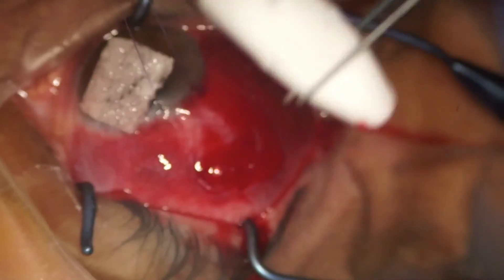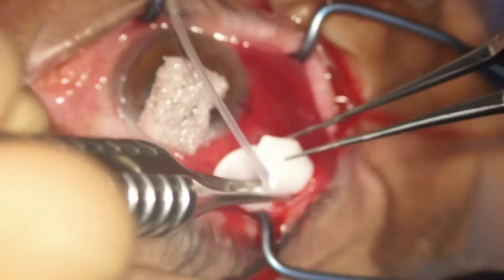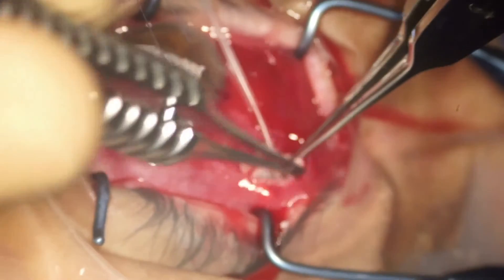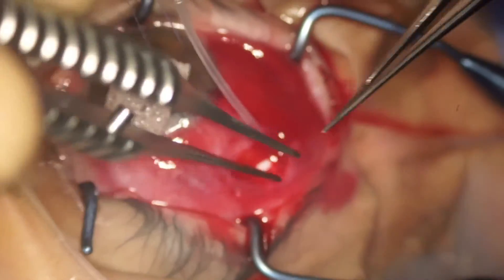Dr Mohamed Sayed talks about his experience with the Ahmed ClearPath 250 from New World Medical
Dr Mohamed Sayed from New Vision Eye Center in Florida, USA, discusses his surgical experience with the Ahmed ClearPath 250 from New World Medical and techniques he has been successfully applying.